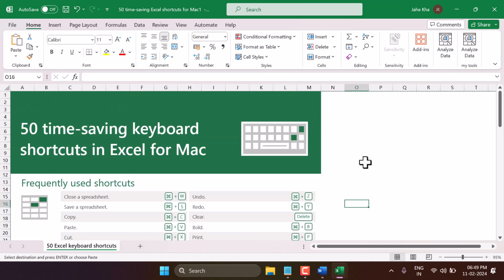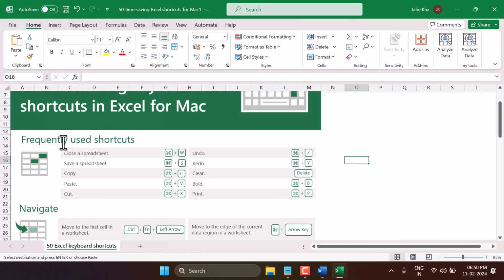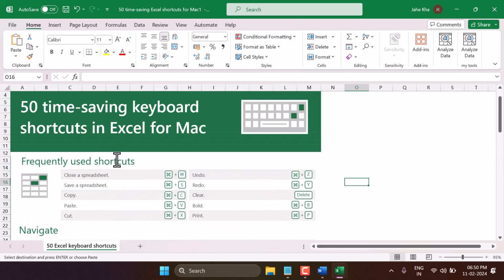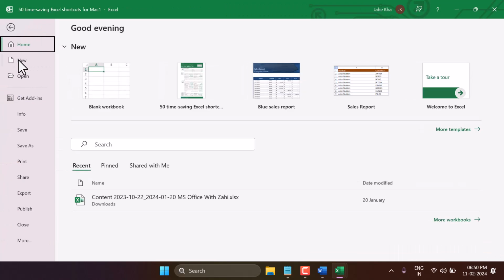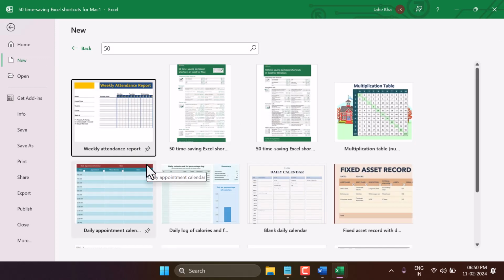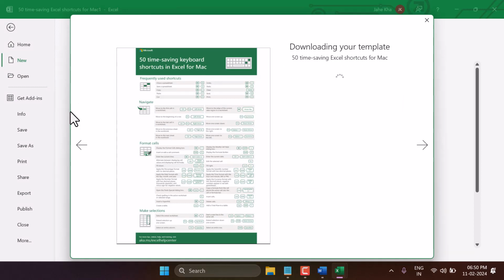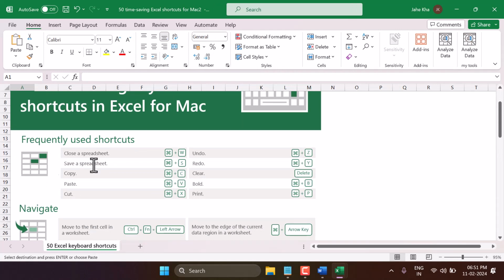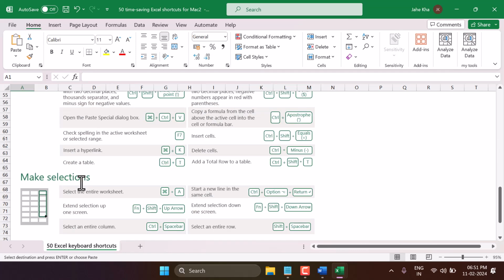50 Time Saving Keyboard Shortcuts For Excel Mac Version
50 Time Saving Keyboard Shortcuts For Excel Mac Version